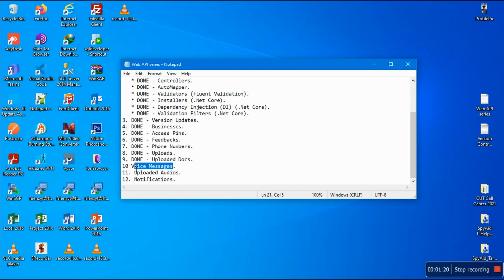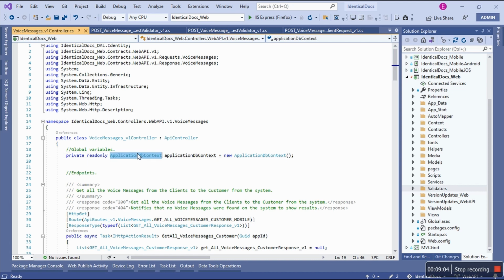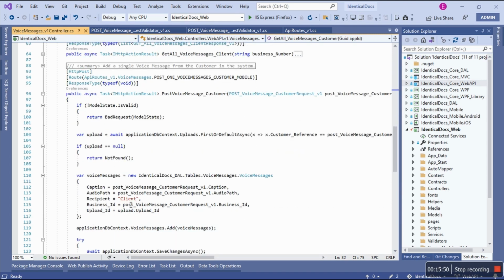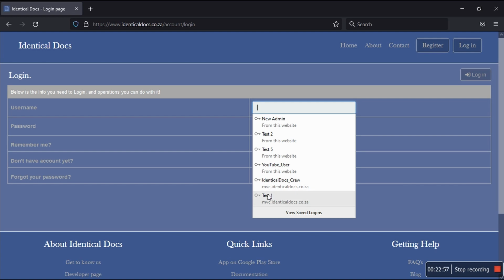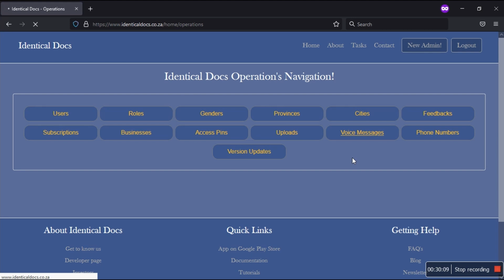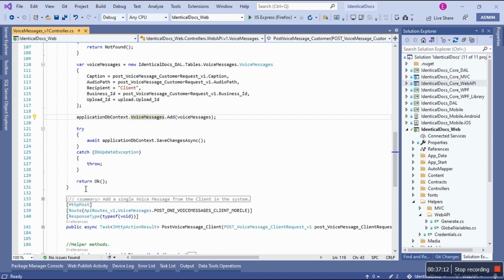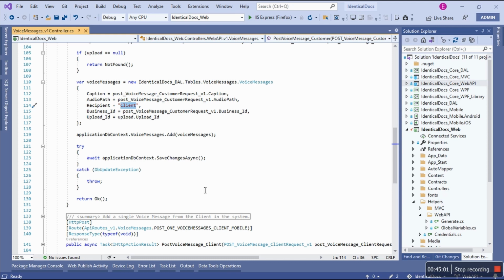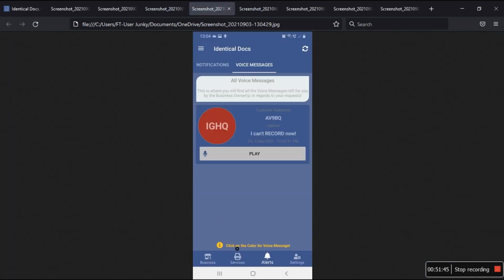81 - Voice Messages (ASP.NET Web API) Series by Tumi Tladi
Actual Feature of Identical Docs for Xamarin (Android) app!

In this Video, I show how the pieces are wired up together from the Database (SQL Server), Web app for Admin (MVC) to Mobile app (Xamarin) for 'Voice Messages' Feature.

NB: I intent to do a Live DEMO of Xamarin (Android) app when I do 'Xamarin series' soon!